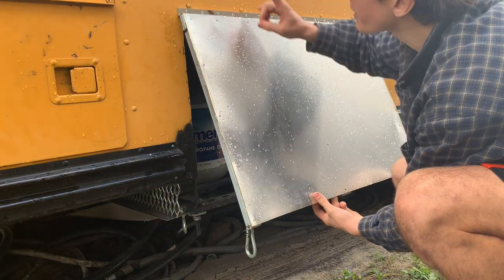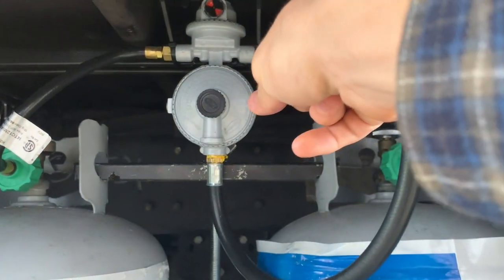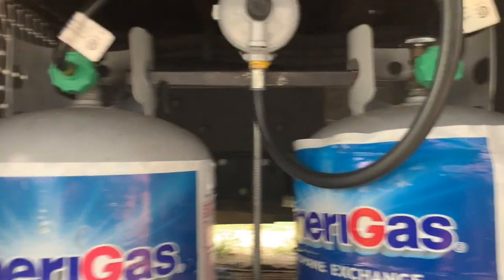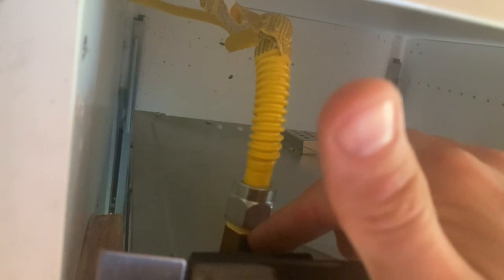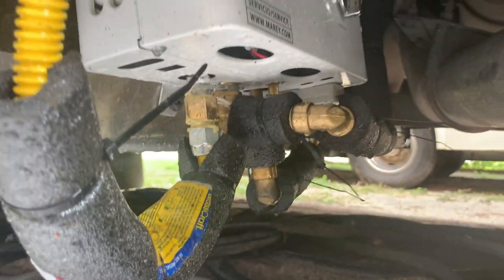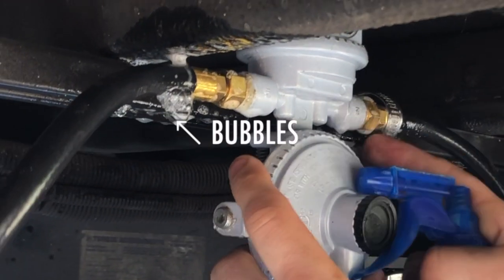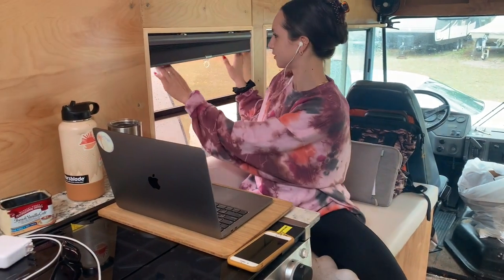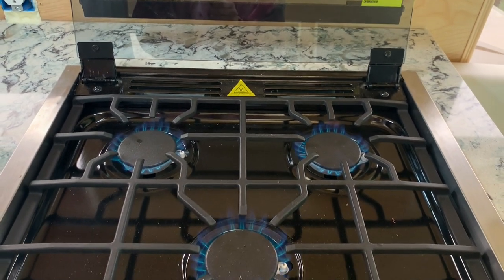Skoolie Propane System | Gas Oven Range, Hot Water Heater Installed in School Bus Conversion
This is a step by step walk through of our skoolie propane system! We go over the proper fittings and gas lines as well as the connections to our gas oven range and hot water heater and safety precautions like how to test your lines.

This is very similar to how most RV's and motor home operate on gas.

Keep in mind! WE ARE NOT EXPERTS OR PROFESSIONALS at safe or correct gas line install. We're only sharing with you what we've learned, and what's worked for us so please be sure to consult a professional before trying to put together your own propane system.

Products Used in our Skoolie Conversion So far:

Henry's Tropi-Cool:
2-Way Ball Valve
75 Gallon Water Tank

From us:
We appreciate you joining our journey, as a young couple coming together to create a future, we decided to stray from the typical path- to live tiny, pay off college debt, travel the country, and explore the natural world. We hope to use this platform to share our love of exercise, good food, lots of laughs and breathtaking views - Converting this 27ft BlueBird School Bus is just the start of the biggest adventure of our life. It's our First Home, on Wheels
-Shawn + Ash